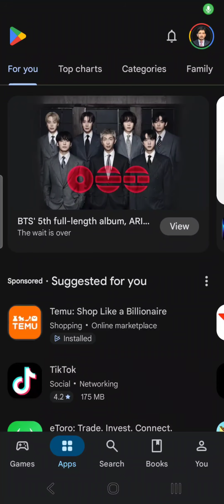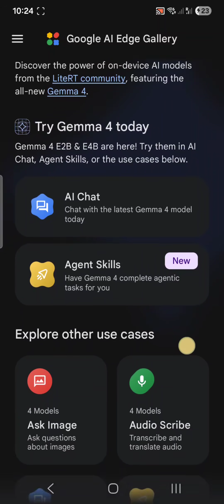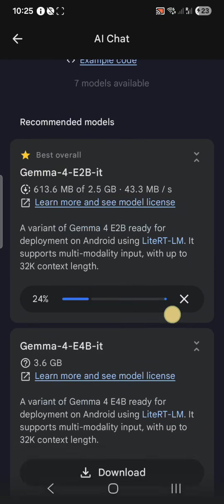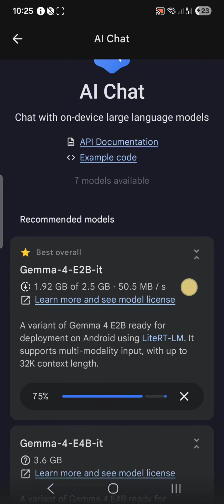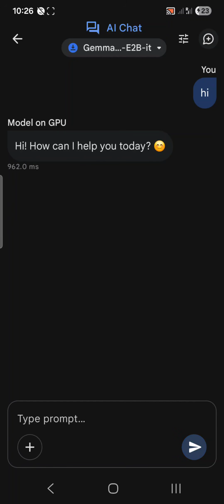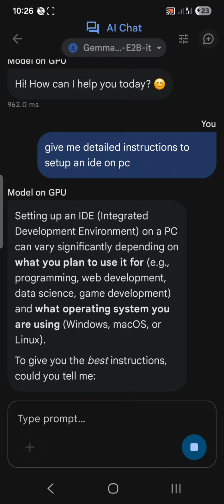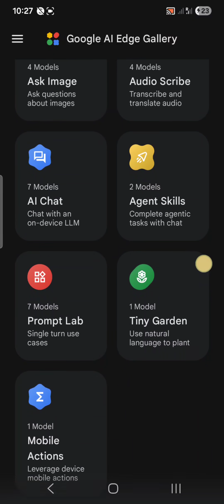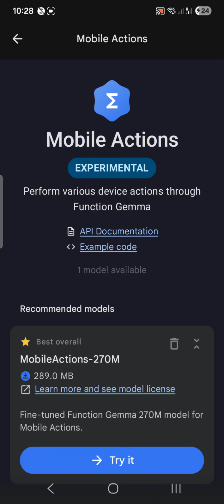Gemma 4 on Android 🔥 Run AI Offline on Your Phone (No Internet Needed) | Google AI Edge Tutorial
Discover how to run Gemma 4 locally on your Android phone using Google AI Edge Gallery – no internet required!

In this step-by-step tutorial, I’ll show you how to install and use Gemma 4 (2B model) directly on your device, along with other powerful models like DeepSeek R1 and Qwen 2.5.

🔥 This is the future of AI:

Fully offline AI models
Run LLMs on your phone GPU
Faster than cloud in many cases
100% private (data stays on your device)
🚀 What You’ll Learn:

✔ How to install Google AI Edge Gallery
✔ How to download and run Gemma 4 locally
✔ How to use AI without WiFi or 4G
✔ Best models for mobile AI (Gemma, DeepSeek, Qwen)
✔ Real performance test on mobile device
✔ Mobile AI automation (experimental features)

📱 Models Covered:
Gemma 4 (2B)
DeepSeek R1
Qwen 2.5 (by Alibaba)
💡 Why This Matters:

This is not just another AI app. This is on-device AI revolution:

No API cost
No cloud dependency
Perfect for developers, creators, and AI enthusiasts
🧠 Use Cases:
AI assistant without internet
Coding help on the go
Private document processing
Mobile automation
Personal AI agents